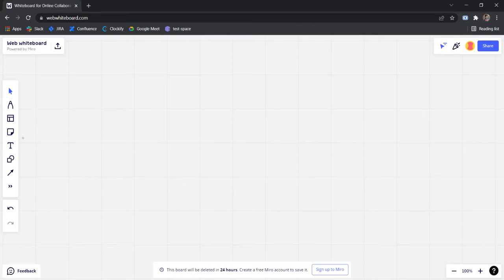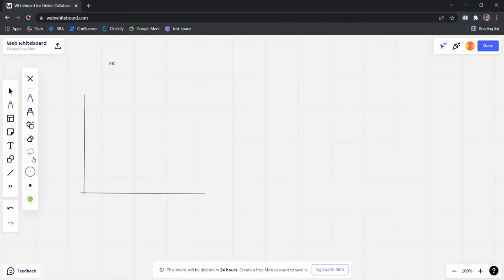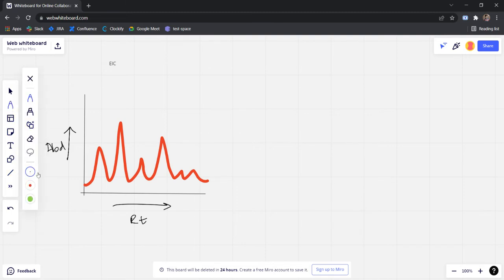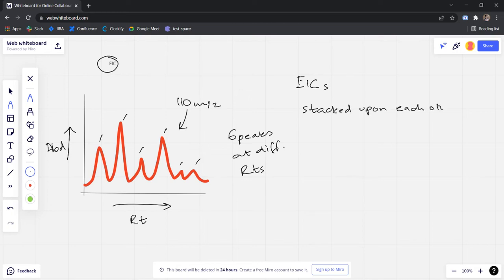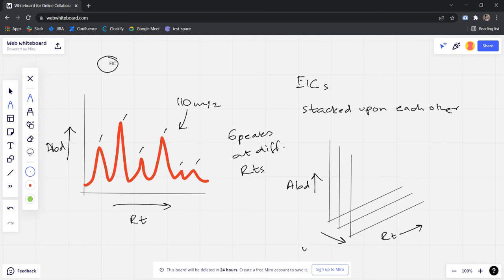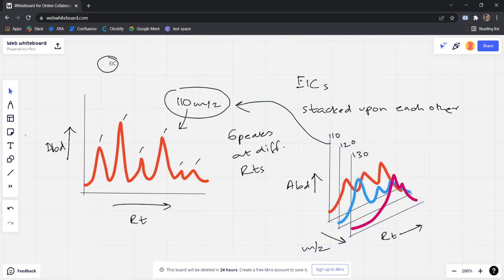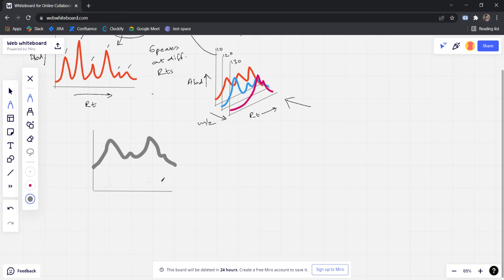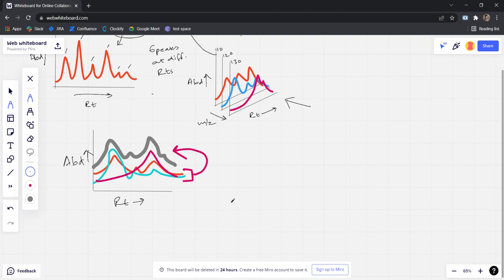Total and Extracted Ion Chromatogram | Metabolomics | Video 01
Hi in this video I try to explain what total and extracted ion chromatograms are. Hope you find this useful